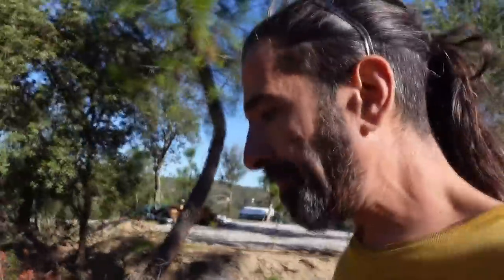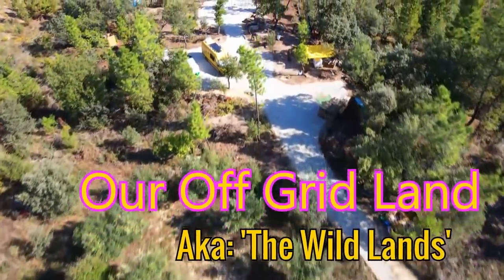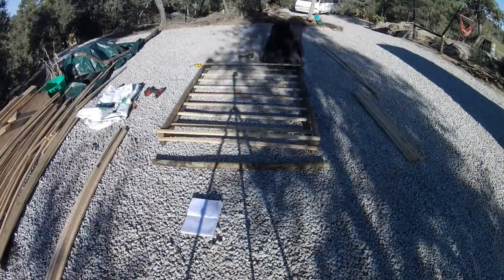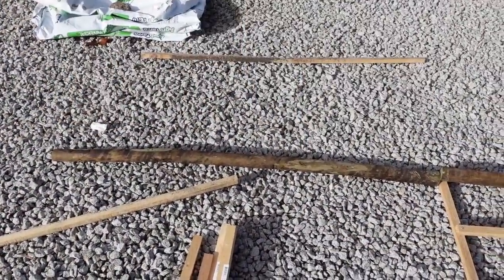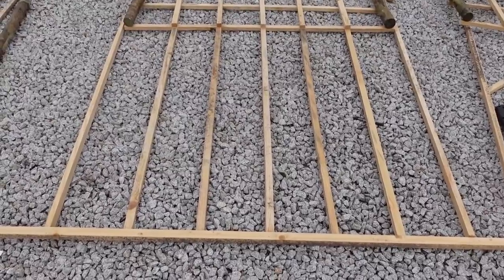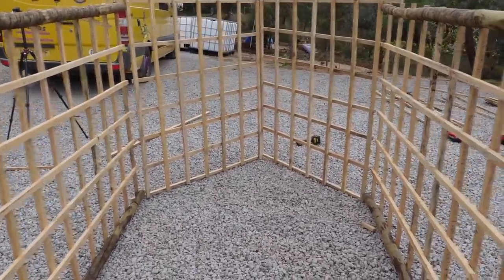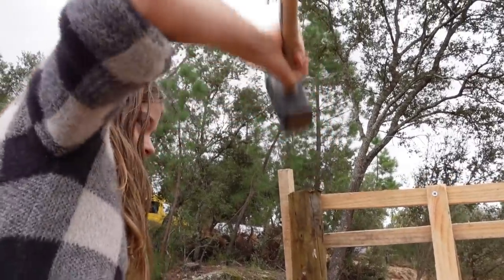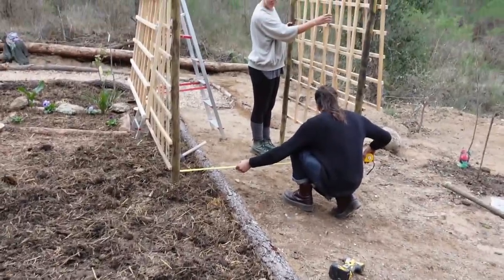How To Build an Arbor For Under £30 - Our Off Grid Land in Portugal - Homestead Ep13, Those Weirdos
Hello! In today's episode we build a rustic arbor for under £30. This is so we can grow Kiwi's over the arbor. Its a very simple build and I hope it inspires you for your own gardens or off grid land.

We are now the proud owners of a stunning off grid property in Portugal, Lobateira, which we've renamed 'The Wild Lands'. We've been searching for our own slice of heaven to start a homestead. We decided to base our search around the Castelo Branco region of Portugal, as the land here is not only beautiful, but far cheaper than the Algarve. Equally, there are many off grid families in the region, and we wanted to be close to a community of like-minded people.

We were 'stuck' in the UK (again) since returning to see loved ones over Christmas while we waited for our D7 Visa for Portugal. After nearly 6 months of waiting, we got to leave! This was a mammoth task as we had to transit through France to Spain in 24 hours or less! (see previous videos) Now we've finally bought our own at land in Portugal. As we start turning The Wild Lands' into our own off grid heaven.

We are Those Weirdos, A FAMILY OF 7: 3 people, 2 cats and 2 dogs living  full time in our self converted Sprinter van. on our off grid homestead in central Portugal.

We have a passion to improve our film making and VLOG our LOVE of full-time travel. Not only that, but we make regular and varied content for YOU, and also we hope to inspire others to follow their dreams. We've lived on the road as nomads for over 2 years now, and now we've bought off grid land in Portugal to create a homestead and a base for our travels.

If you're interested in what it's like LIVING FULL-TIME in our van aka The Sub, and our travels and park ups around Europe. We also put out regular information features covering topics such as how we travel during a pandemic, hints, tips and budgets AND sometimes we talk healthy VAN LIFE MEALS and the BEST PLACES TO VISIT IN EUROPE.

🔷 OUR PETS SPEAK TOO!

We would like to say a BIG THANK YOU to all of our Subscribers and everyone who watches our videos and for all the lovely comments, it really does mean a lot to us.

🔷 Links to EVERYTHING we used in our van build, including useful van/moho and campervan bits and bobs as well as pet stuff, van electrics and more: